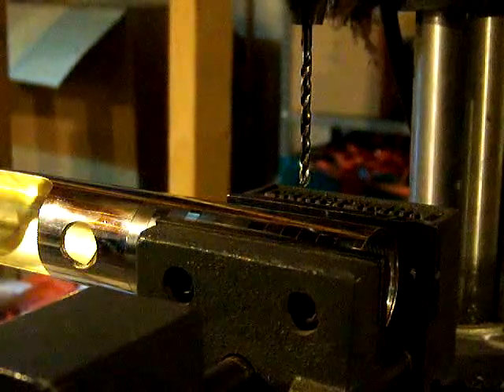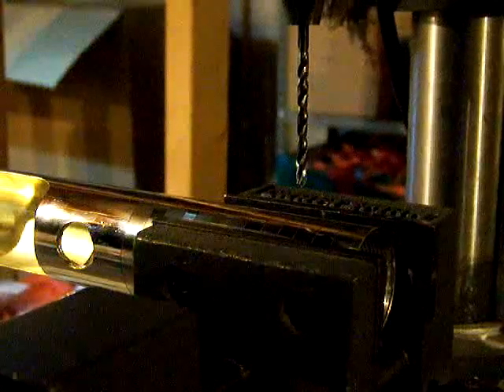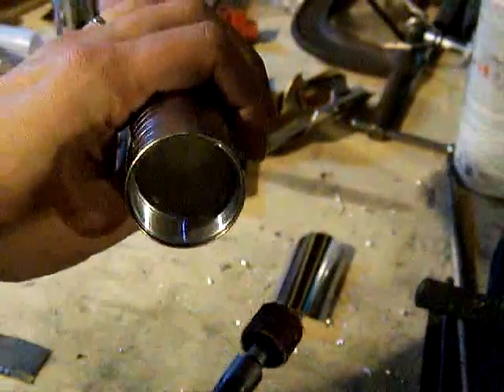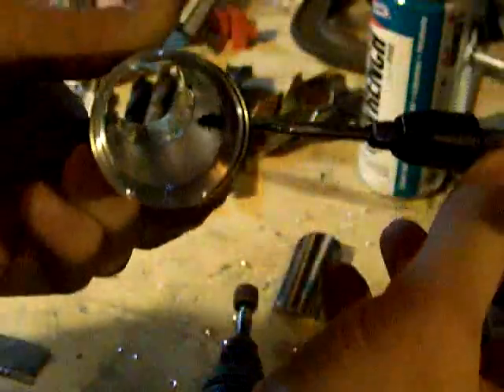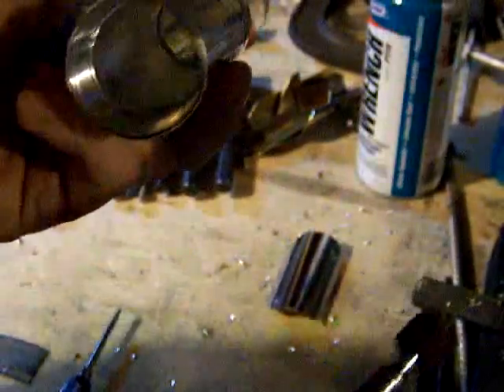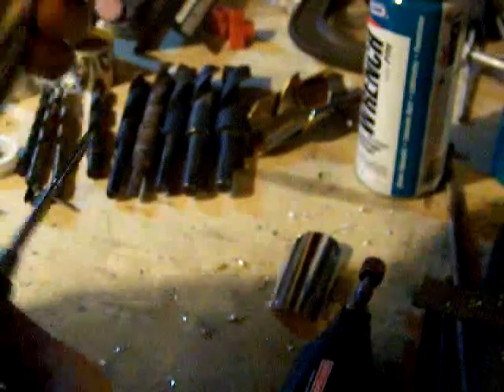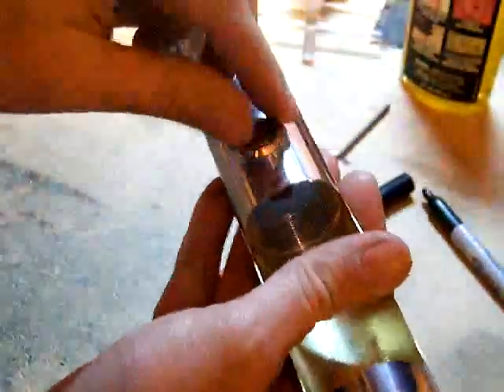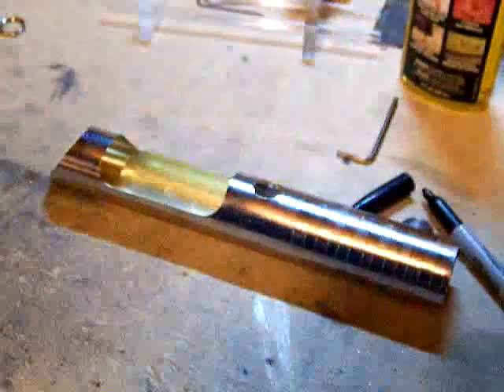Jay-gon Jinn's Chrome Saber 21 (CS-21) Video Build Log - Part 23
Part 23. Drilling for and tapping the 8-32 threaded hole for the screw that will attach the machined CT belt clip wheel.